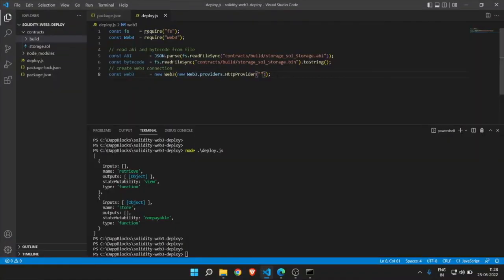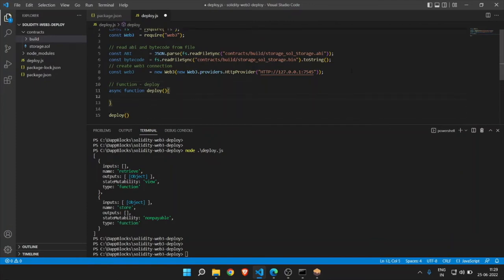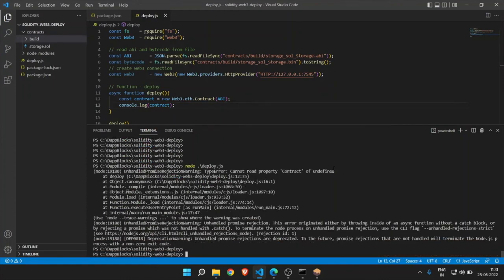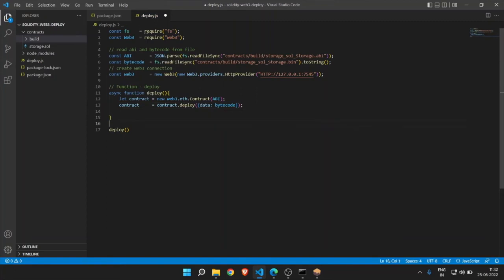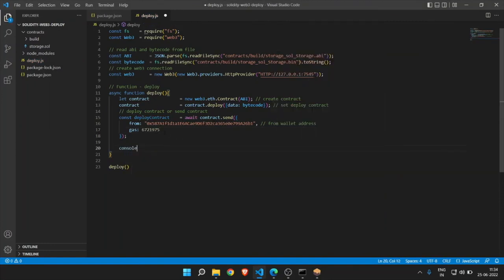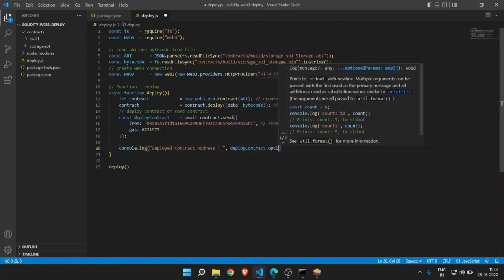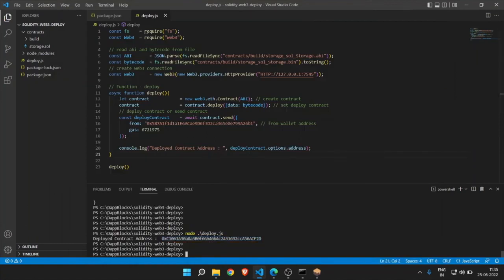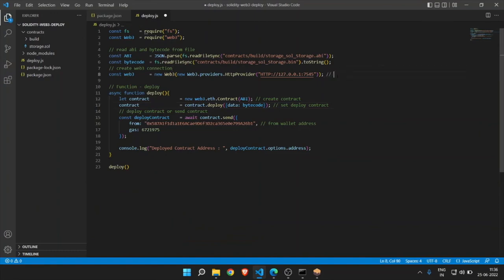Deploying a Solidity Smart Contract with solc-js & web3.js | Blockchain | DappBlocks PART 2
The knowledge you share directly correlates with the knowledge you acquire. In this space, we will delve into fundamental blockchain concepts and hands-on development.